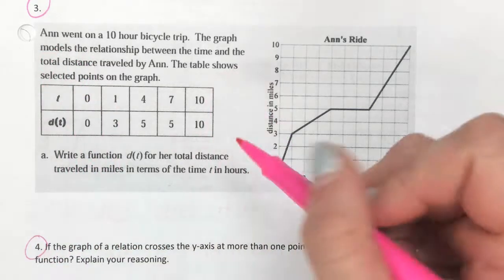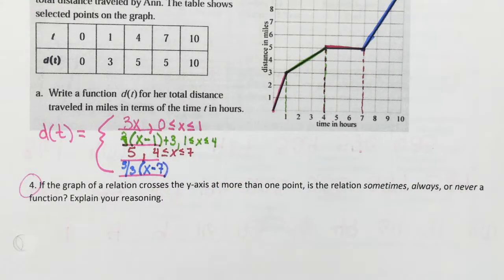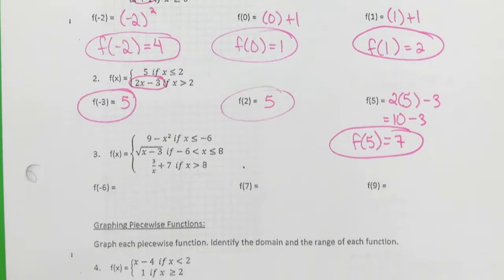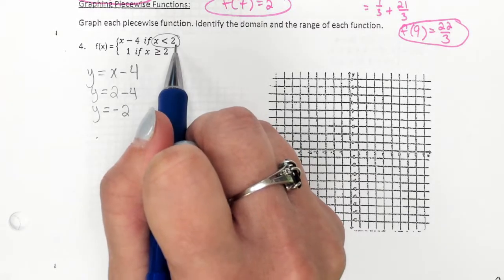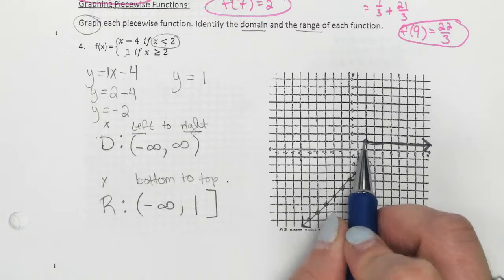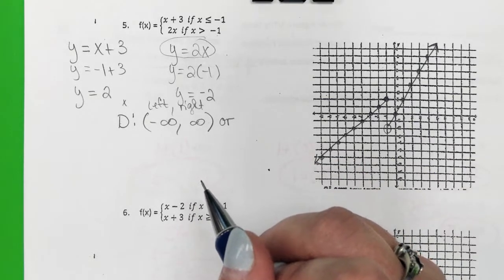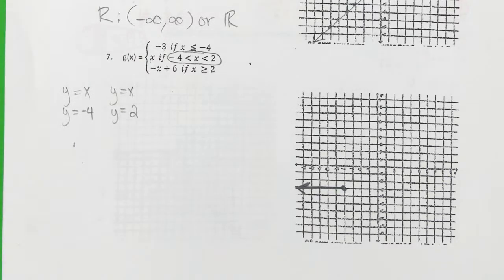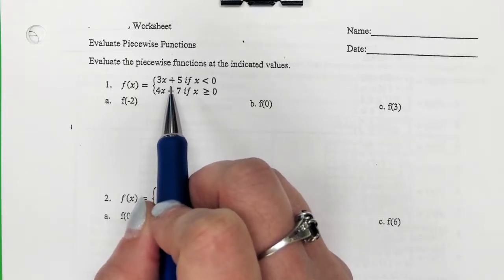9/8 3rd Period Lesson